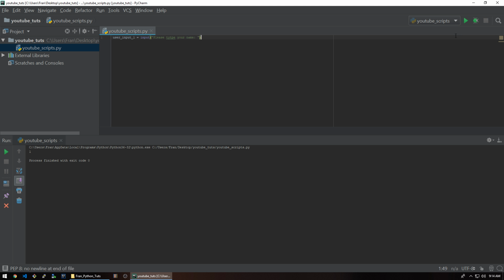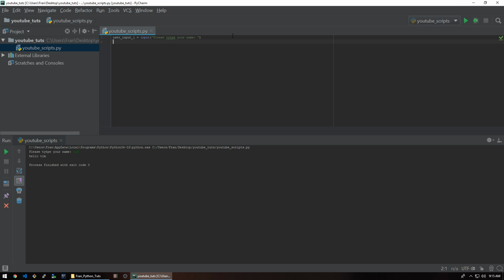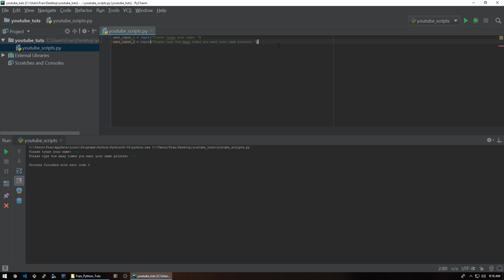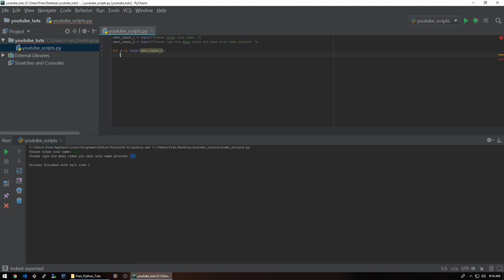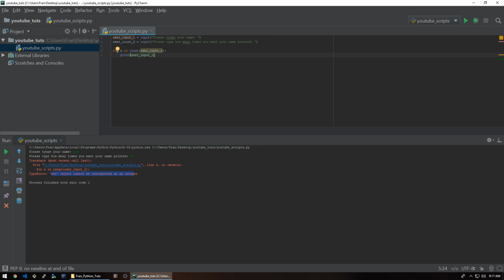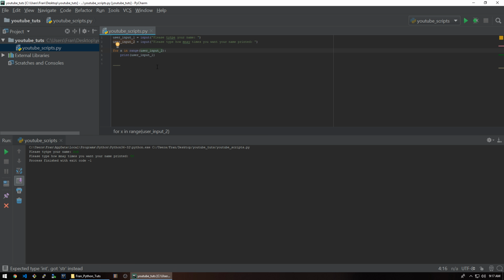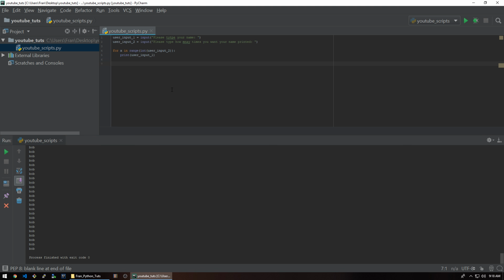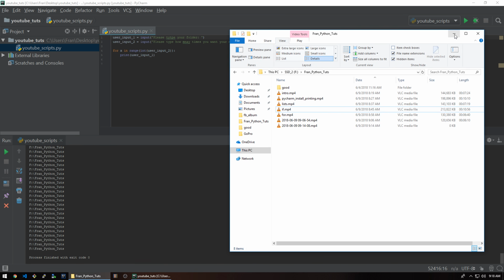7 - Getting User Input in Python - Python 3 Practical Beginner Tutorials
Python 3.6 Practical Beginner Tutorials

Now we do something useful, get user input in Python !!